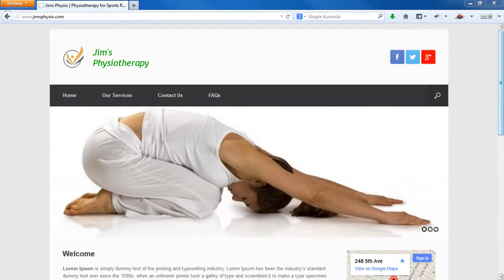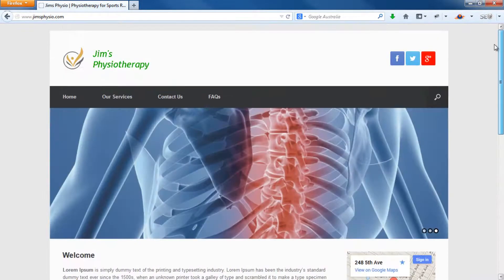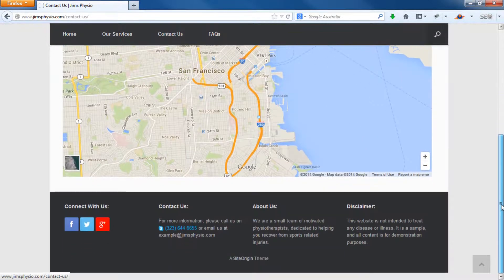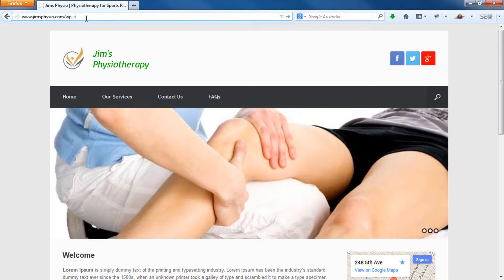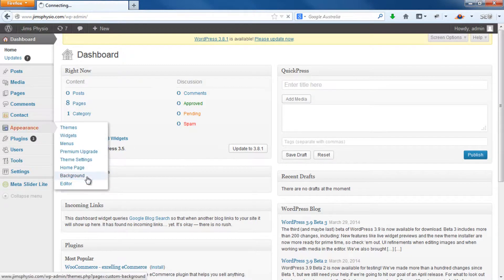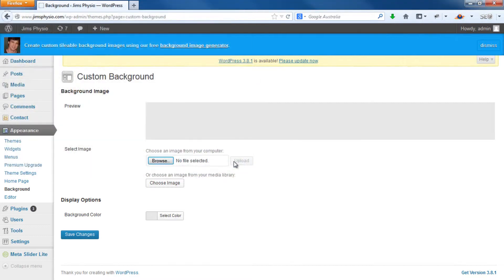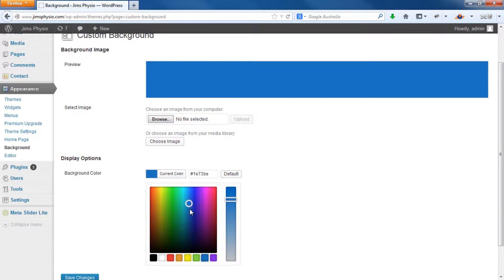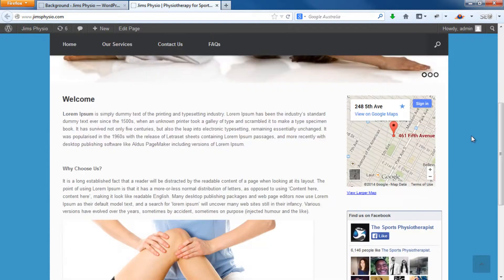How to Change the Background Color - Wordpress Business Website